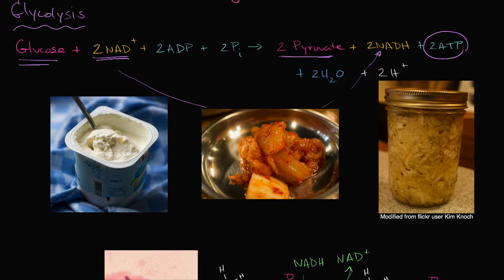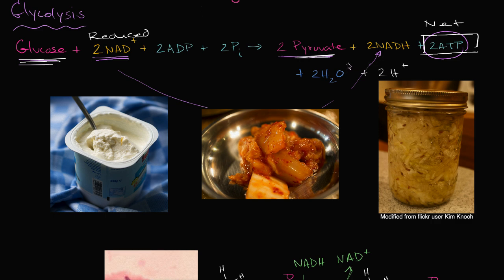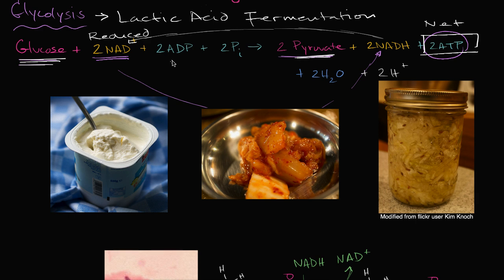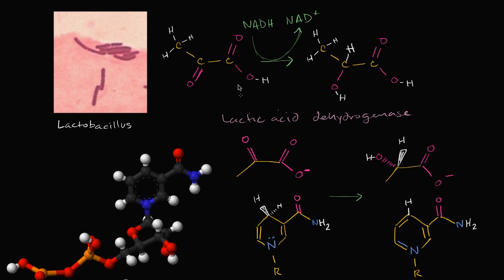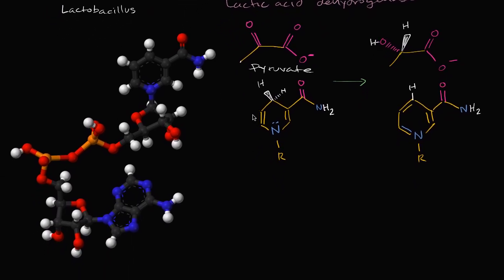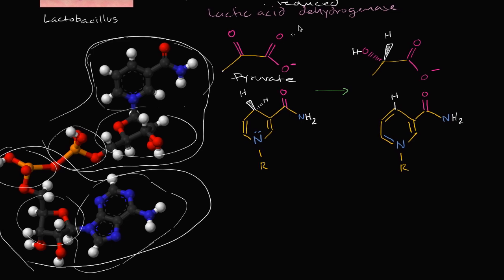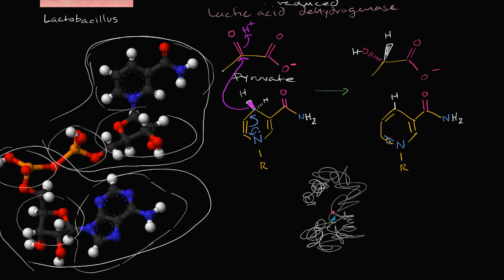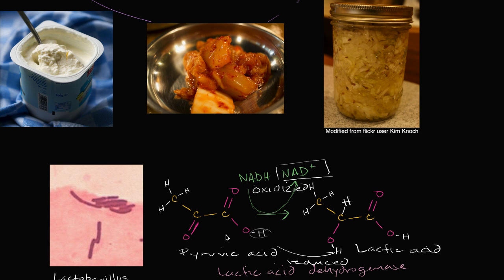Lactic acid fermentation | Cellular respiration | Biology | Khan Academy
Exploring how the oxidation of co-enzymes like NADH to NAD+ can eventually lead to the production of ATP through oxidative phosphorylation and the electron transport chain.